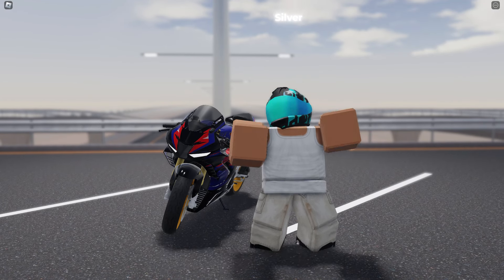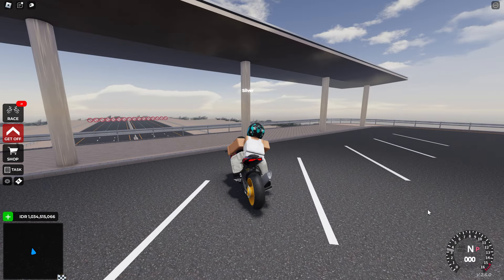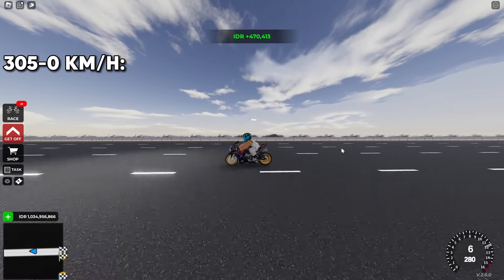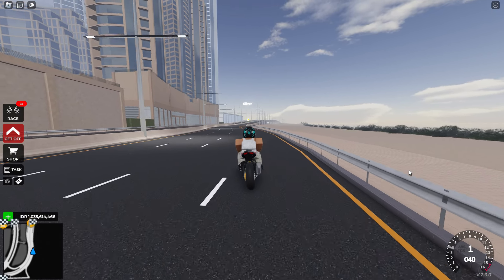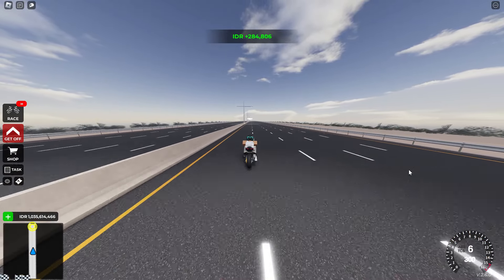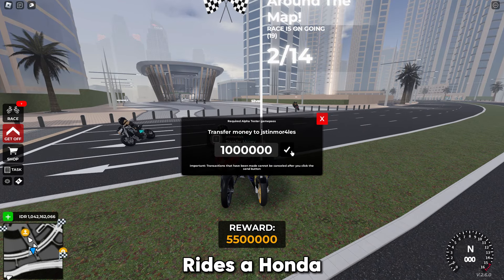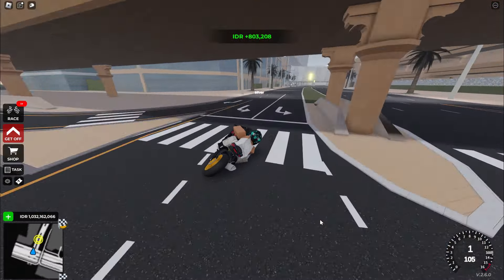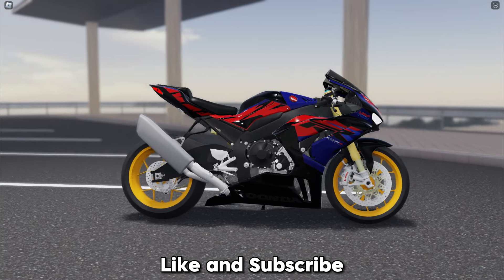Moto Trackday Project | Honda CBR1000RR-R Fireblade SP - Roblox 2024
Just a quick Review of the Honda CBR1000RR-R Fireblade SP

Make sure to Play my Game👍